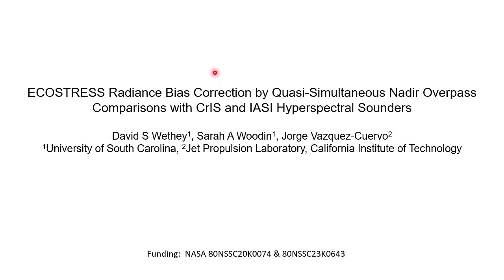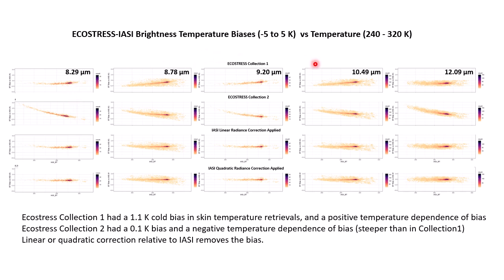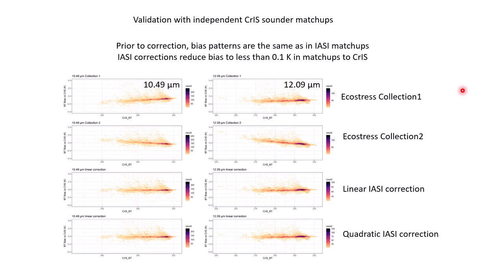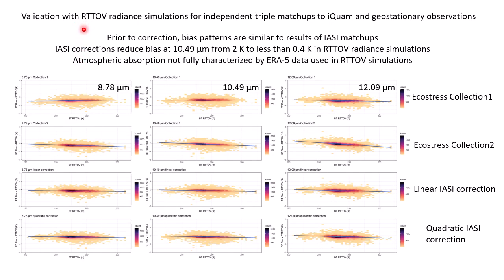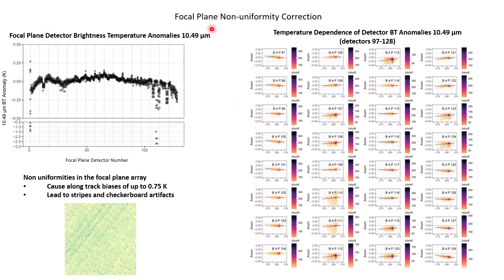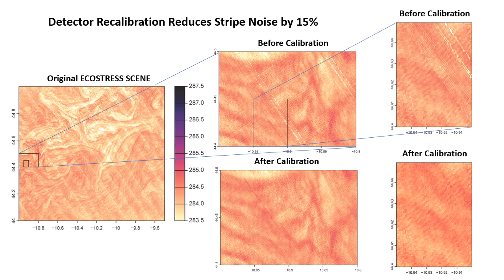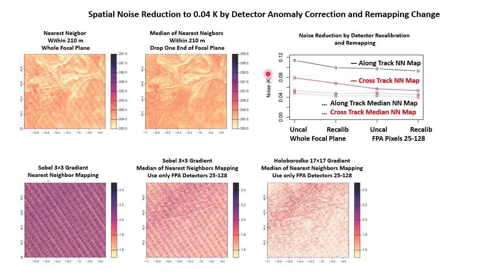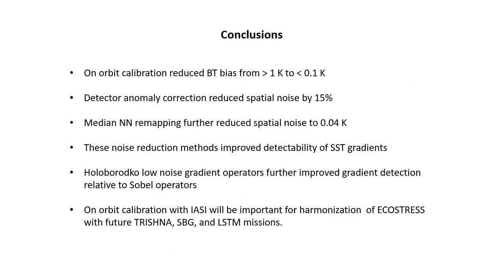ECOSTRESS Radiance Bias Correction by Quasi-Simultaneous Nadir Overpass Comparisons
Full title: ECOSTRESS Radiance Bias Correction by Quasi-Simultaneous Nadir Overpass Comparisons with CrIS and IASI Hyperspectral Sounders

S5-29 Poster presentation from David S. Wethey for the GHRSST26 Science Session on From Observations to Products – Advances in SST Calibration, Validation, and Product Assessments